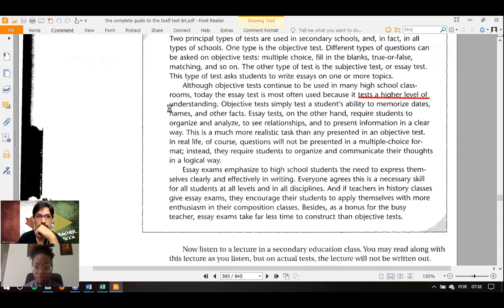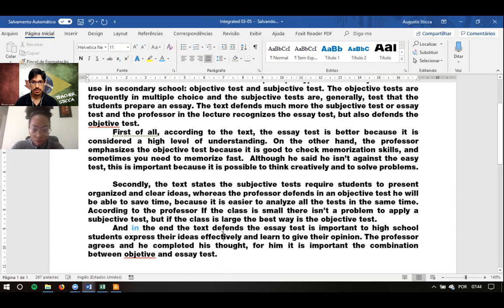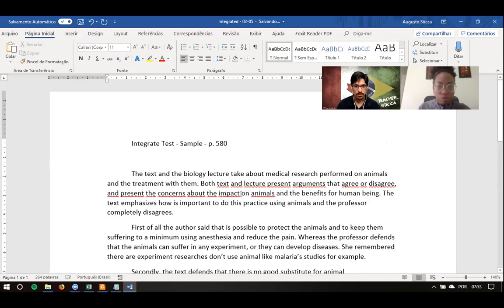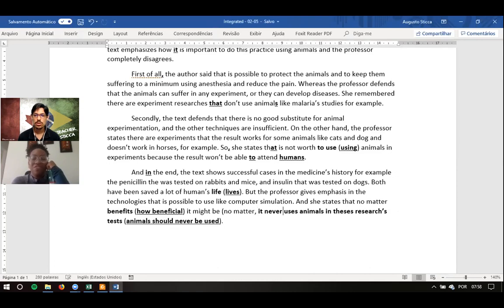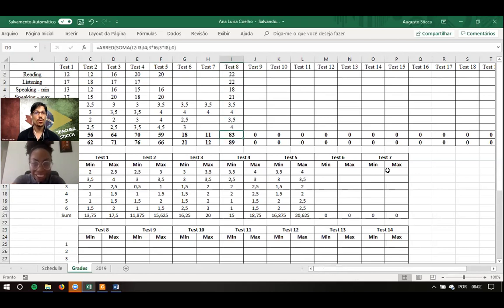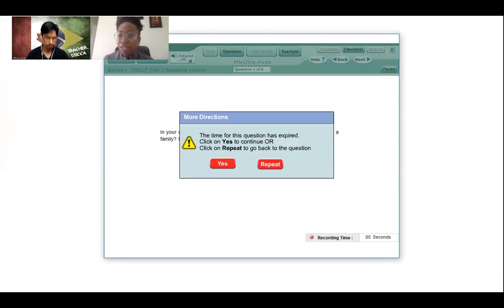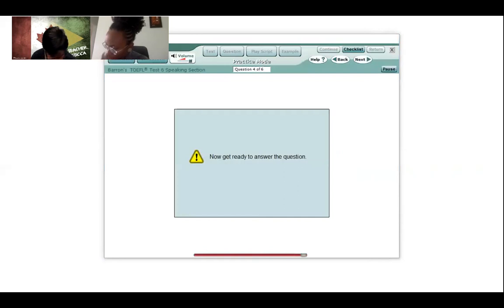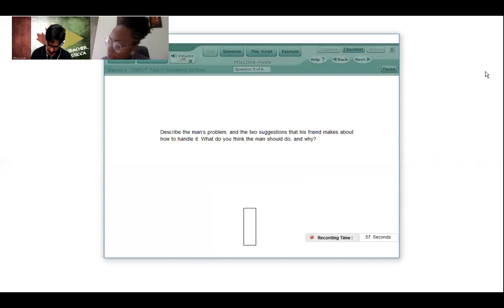Ana Luisa - Mock Test 6(Parte 6) (03/05/2019)